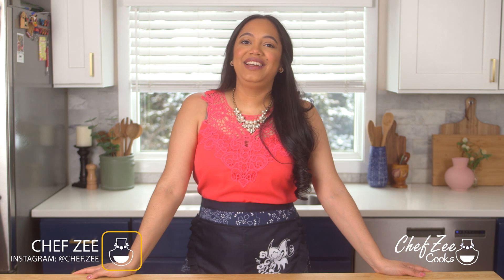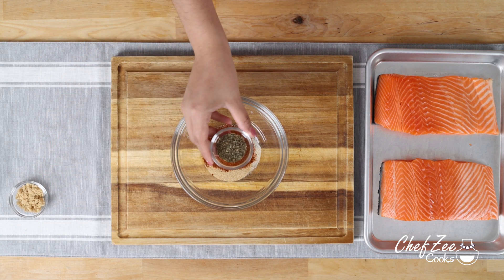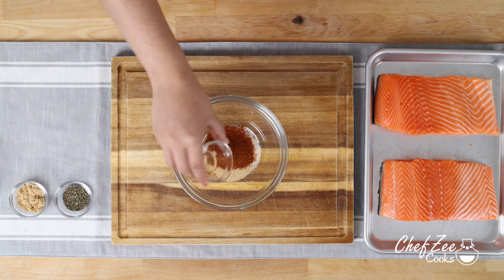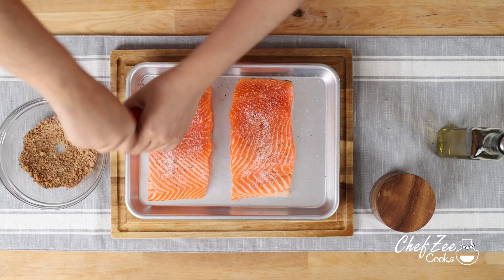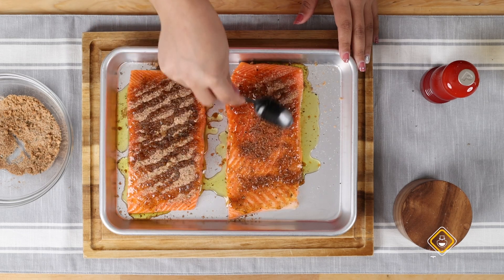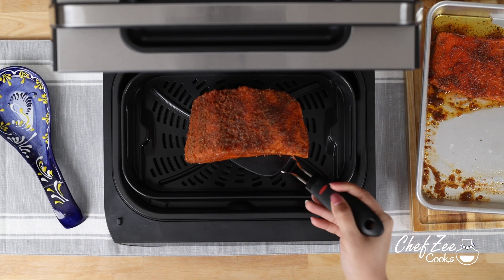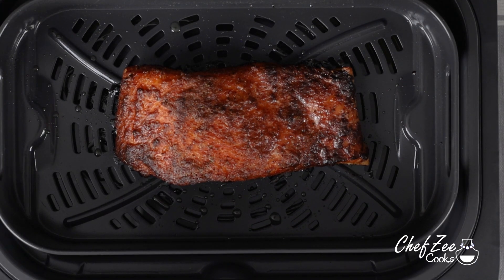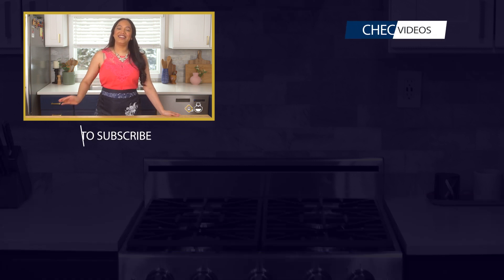Air Fryer Salmon | Blackened Salmon Recipe | Chef Zee Cooks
Today I'm sharing my recipe for Air Fryer Salmon. I make a homemade Blackened Cajun Rub for my wild caught salmon, which I then cook for 10 minutes in my airfryer. The result is a deliciously moist, savory, and perfectly cooked salmon. Definitely give this recipe a try and let me know what other air fryer recipes you'd like to see here on my channel!

Ingredients:
2lbs Wild Caught Salmon
2 tsp Kosher Salt
½ tbsp Paprika
½ tsp Cayenne Pepper or Chili Powder
1 tsp Brown Sugar
1 tsp Dried Basil
1 tsp Dried Parsley *optional
1 tsp Italian Orégano *optional
½ tbsp Garlic Powder
½ tbsp Onion Powder
1 Fresh Lemon
Black Pepper to taste
Olive Oil

0:00 Start
1:02 Air Fryer Salmon Recipe
1:13 Homemade Blackened Rub Recipe
1:51 How to Make Air Fryer Salmon

Kosher Salt
Black Peppercorns